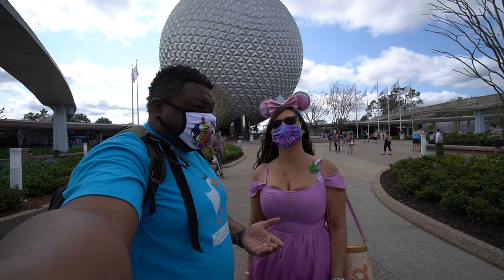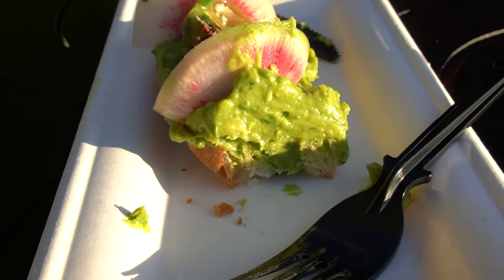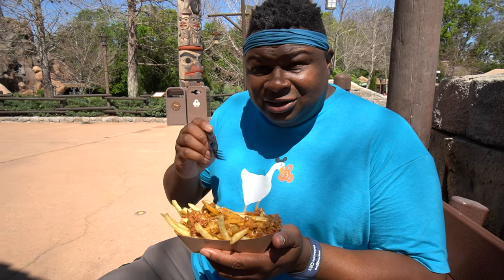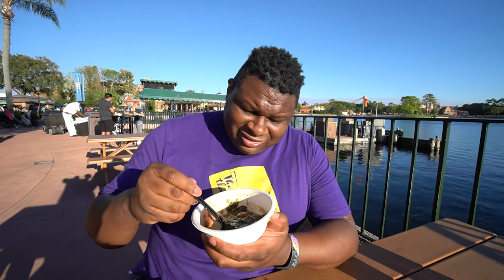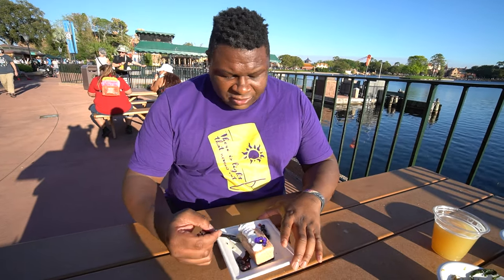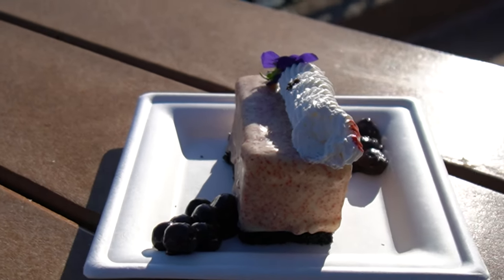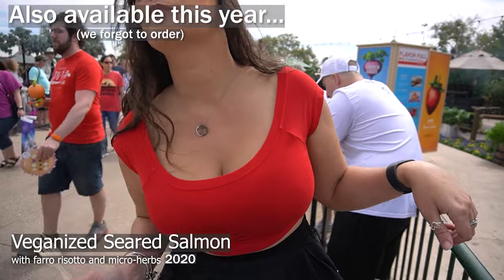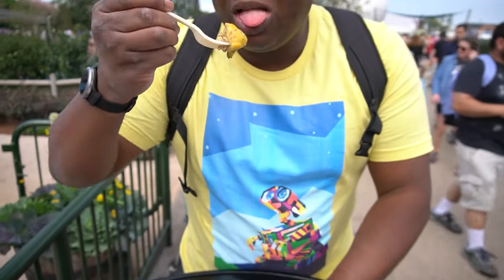Everything vegan at the 2021 Taste of EPCOT International Flower and Garden Festival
Items are shown in festival passport order.
We got:
00:00 EPCOT Flower and Garden Festival
00:20 Grilled Baby Vegetables with hummus cream and red pepper coulis (gluten free) $4.75
03:18 Avocado Toast (modified) with toybox tomatoes, no goat cheese, and toasted ciabatta with no butter $6.25
05:44 Dole Whip $5.25
07:26 House-made Italian sausage and peppers poutine $9.00
10:48 Grilled Street Corn on the Cob with savory garlic spread (gluten free) $5.75
12:55 Impossible Sausage and Kale Soup $5.00
15:15 Boneless Impossible Korean Short Rib with cilantro-lime rice, danmuji slaw, and kimchee mayonnaise $6.75
18:47 Lavender Pot de Crème with blueberry cake, pink peppercorn, and lime whipped cream $5.00
21:17 Sope de Chorizo with plant-based chorizo on fried corn dough with black bean and avocado mousse (gluten free) $6.33
23:10 Pineapple Skewer with Tajin seasoning (gluten free) $4.75
24:43 Potato Pancakes with house-made apple sauce (gluten free) $4.50
26:20 Lemon Magdalena Cake with fig compote and sangria gel $4.50
29:32 Watermelon salad (modified) with pickled onions, no feta, and a balsamic reduction $4.25
32:17 Seared Salmon (modified) no salmon, farro risotto and micro-herbs $6.25
31: 27 Overall Thoughts

Princess and the Bear: nerds giving honest vegan vs non-vegan food reviews. We mostly go to Walt Disney World, with the occasional trip to Universal Studios Florida, but we travel to other plant based locations as well. If you're looking for vegan Disney World or Universal Studios Orlando food and you want to know what a vegan or non-vegan think of it, look no further! We'll tell you where it rates based on the claw scale.